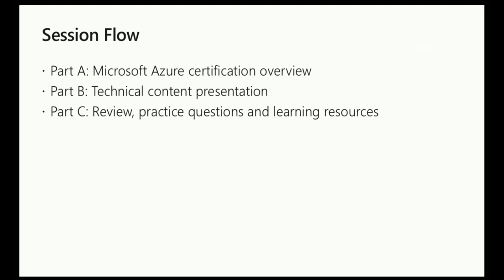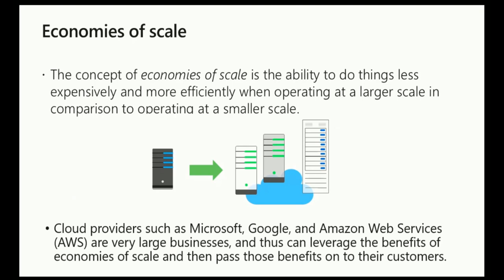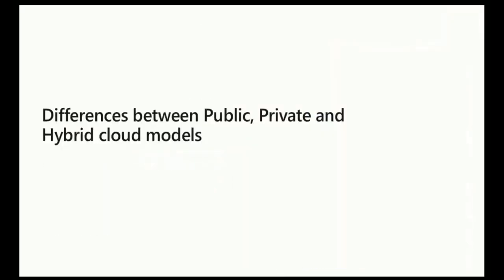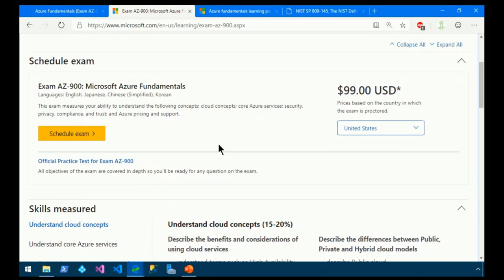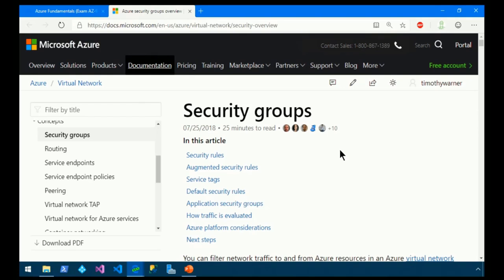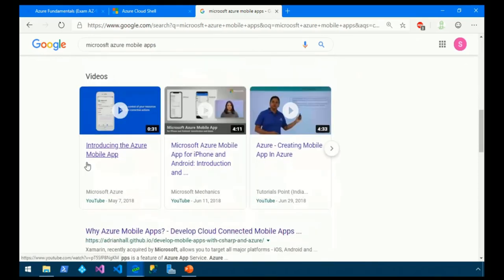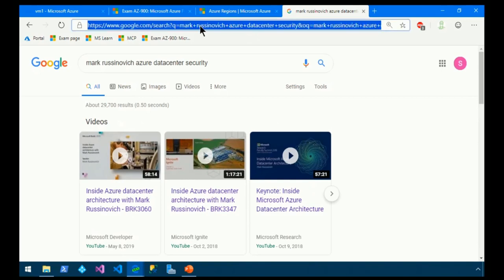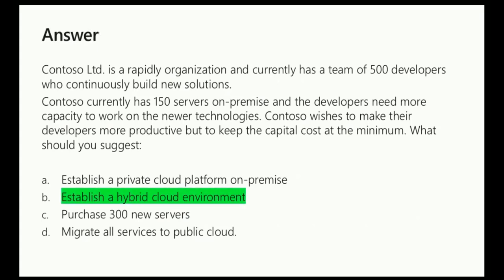Azure Fundamental AZ 900 Lecture 1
Azure Fundamentals